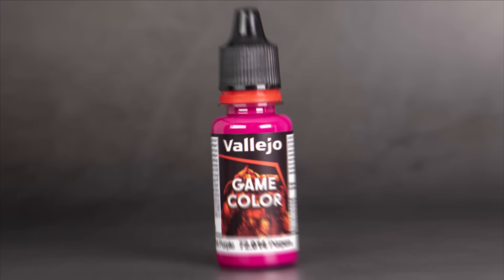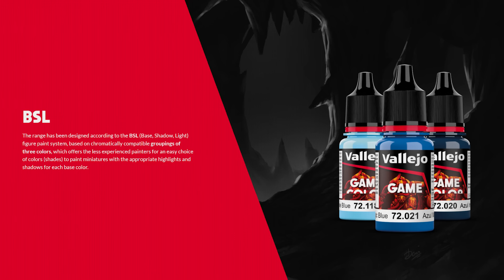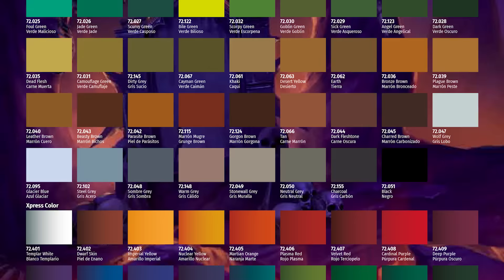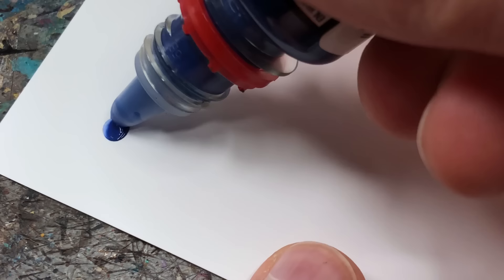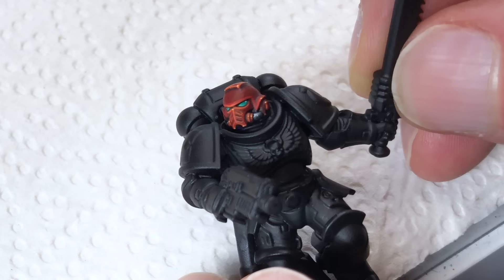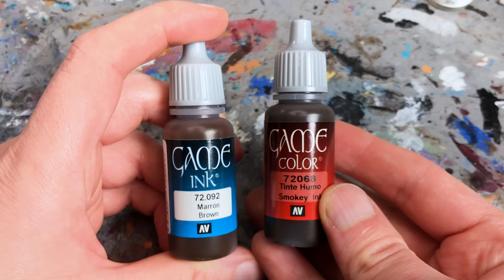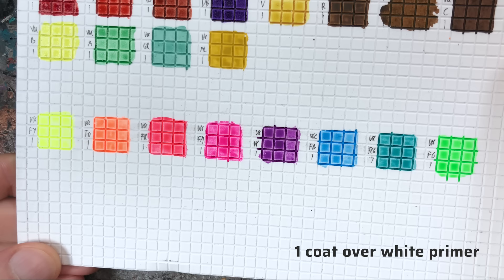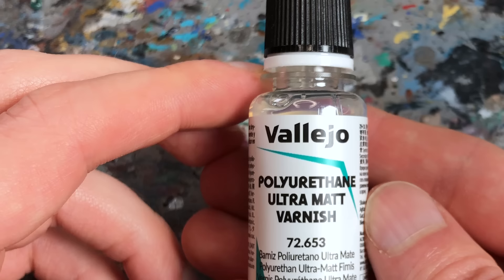The NEW Vallejo Game Color range reviewed (all 134 paints!)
In this review, I try all 134 paints of the new Game Color range, which has been completely reworked by Vallejo & painting legend Angel Giraldez: A more matt finish, better pigmentation, lots of new colours, but also a lot of old colours gone or changed. Changes for the better, or just changes for the sake of change?

You can find a written version of this review and a hand-painted swatch of the whole Game Color & Xpress Color range

Note: These items were provided by Vallejo, but as usually, thoughts and opinions are my own!

⏭️ Chapters:
0:00 Intro & overview
3:31 Features & properties
4:10 The acrylics are great!
6:31 Old vs new colour match is... off
7:44 The metallics are... thin?
9:40 Alright washes
11:08 The Inks
12:15 Decent fluo paints
13:04 The special FX paints
14:36 The additives & varnishes
15:26 Roundup & final verdict

🖌️ Hobby gear I use:
Brushes for edge highlighting
Spray matt varnish that never let me down